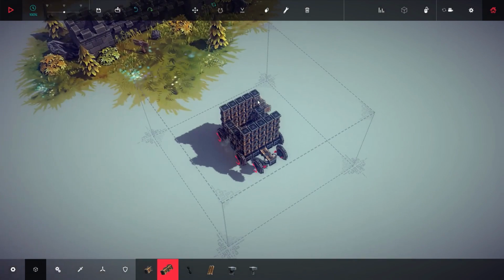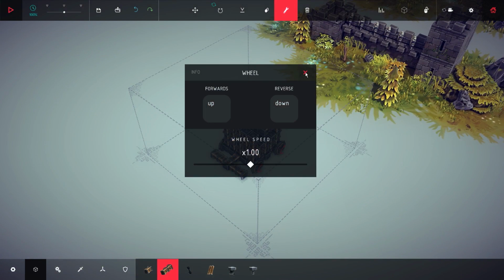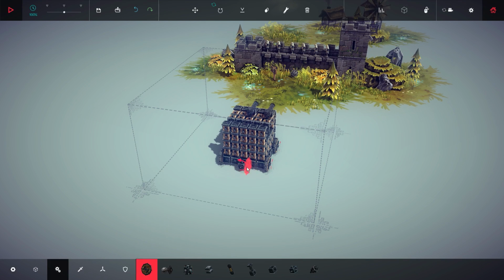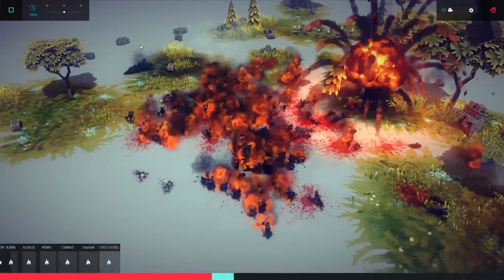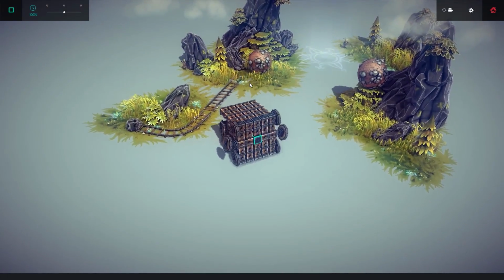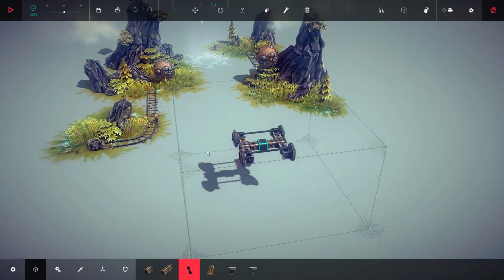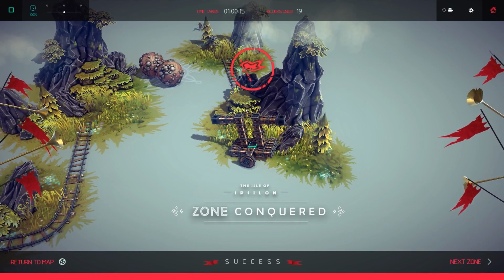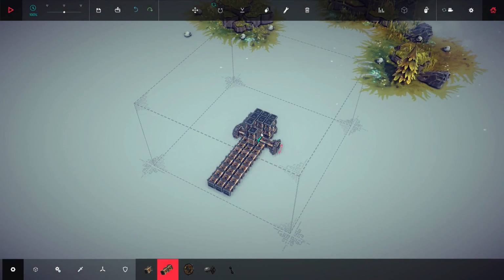[03] Let's Play Besiege Gameplay Part 3 - Steering Monstrosities - Besiege Alpha Gameplay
What's up everyone! Today I try to steer some more. And I fail. Besiege is proving to be quite the challenge, but it's so much fun!

I am playing Besiege! Besiege is a medieval construction demolition game. That's really the best way I can put it. You solve puzzles (mainly CRUSHING CASTLES) by building gigantic death machines. How badass is that?!

Besiege was made by Spiderling Games. This game is in Alpha and was recently Greenlit on steam! Check it out at the following links!

The Outro song is "The Furious Remastered" by Teknoaxe! Check out the channel!